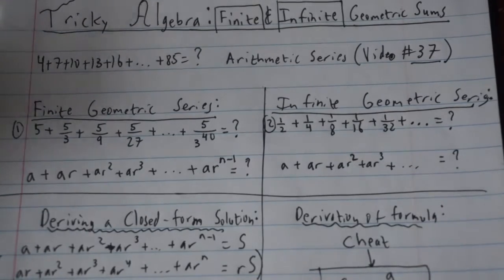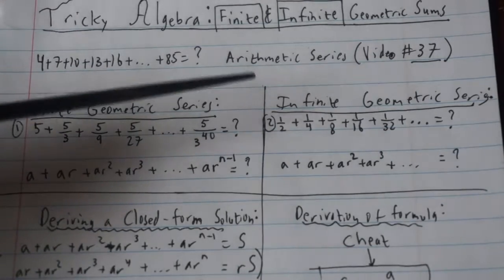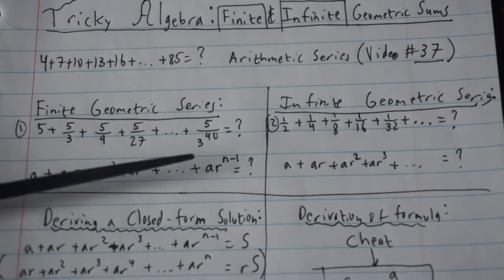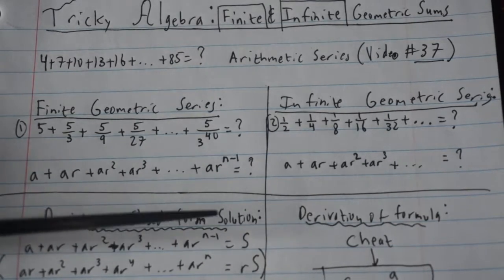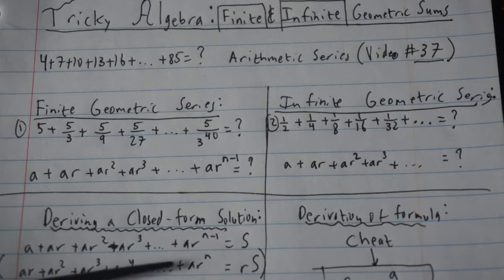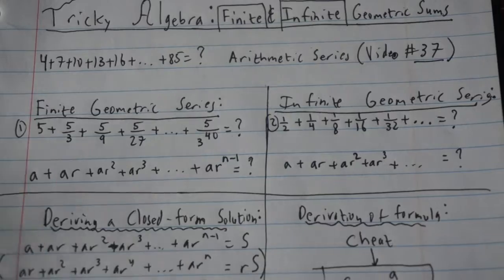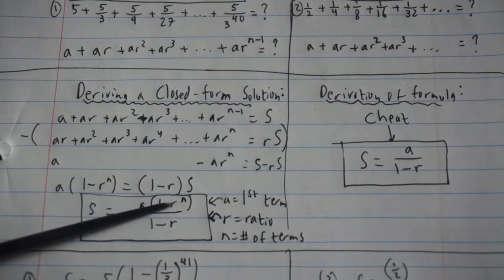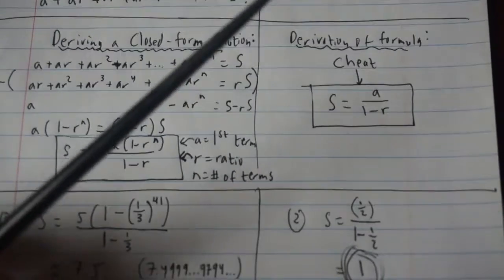77. Tricky Algebra: Finite and Infinite Geometric Series (Part 6)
In this video, we go over how to calculate finite and infinite GEOMETRIC series (series= sum of a sequence, geometric= the terms change by a multiplier or ratio). This is related to the ARITHMETIC series video--#37 (arithmetic= the terms change by adding or subtracting a constant number, instead of by multiplying by a constant number).

Beyond just calculating these sums, we will go over how to DERIVE the finite and infinite geometric series formulas.  The derivation is beautiful and simple, and is, in my opinion, at least as valuable to know and understand, as actually using the formulas.

The infinite geometric series has at least some of its ancient origins in Zeno's Paradox(es) though, I encourage you guys to go beyond just the Wikipedia entry.

Notice, how the key step in deriving the finite geometric series involves duplicating the series and multiplying it by r-- hopefully, this feels a lot like the tricky algebra puzzle piece problems we've been seeing in the previous videos, and you notice the use of techniques we've already seen, such as substitution (not to mention Telescoping- video #19 in the series

Also, I neglected to mention what the term "closed-form solution" on the sheet means. While there is a more technical definition, I'll sometimes use that term to indicate, basically, a "nice formula," in the sense that you can plug in a small number of values and calculate an answer quickly.  In contrast, having to sum 41 terms ( as in the finite geometric series example) or, worse yet, an infinite number of terms is NOT a nice thing to ask someone to do.  So, in that sense these are nice formulas:

finite geometric series:
S=a*(1-r^n)/(1-r), where S=sum, a=1st term of series, r=ratio of consecutive terms, and n= the # of terms in the series.

Infinite geometric series:
S=a/(1-r).  Notice the (1-r^n) dropped out because r, a fraction such as 1/2 or 1/3, or 2/3, etc... raised to the n=infinity power will shrink to 0 (e.g. 1/2 * 1/2 *1/2 *... gets smaller and smaller and eventually goes down to 0).  This is why the infinite formula is, counterintuitively, much simpler than the finite formula.

Also, quick note:
For the finite formula if you use S=a*(r^n-1)/(r-1) it DOES NOT MATTER, because reversing one of the terms in the numerator and denominator (i.e. replacing them with their additive inverses) will not alter the value of the sum (each change negatives the answer, but two changes means two negatives, which return us to the original value).  This second formula above is a little less common which is why I didn't use it in the video.